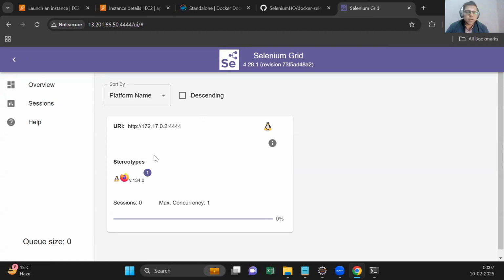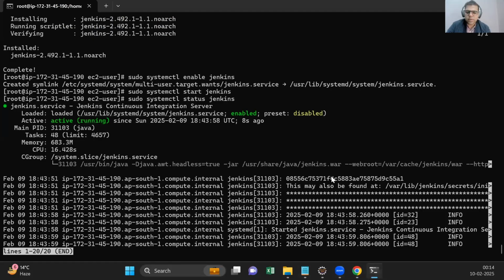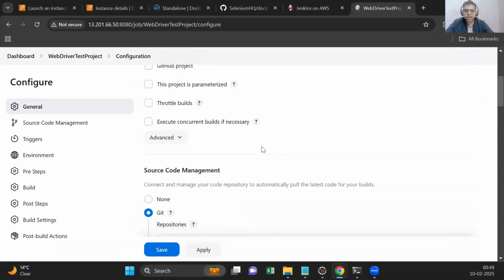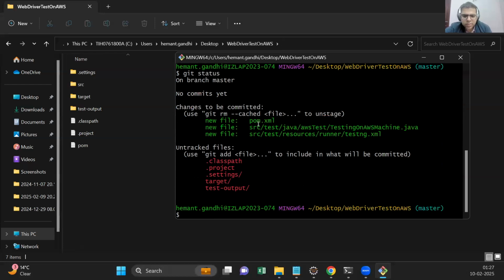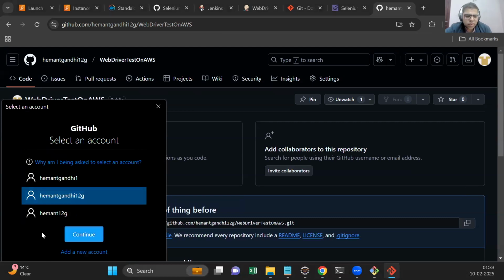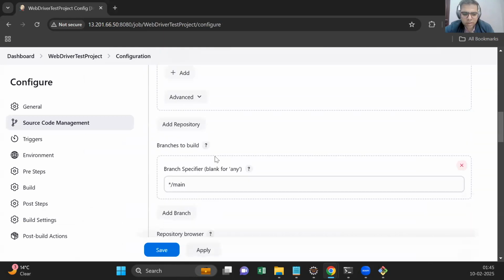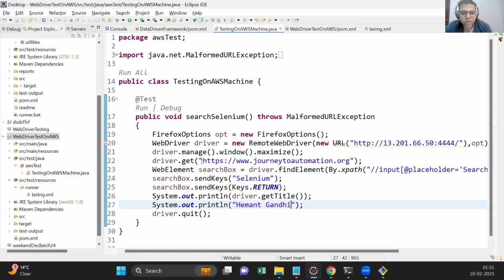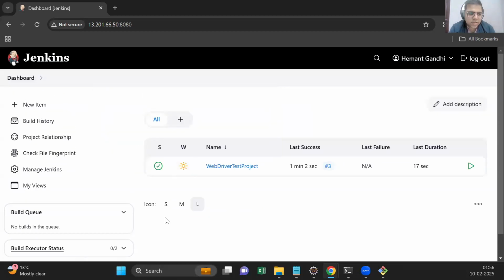Part 2 : Running project on Jenkins on AWS EC2 Instance